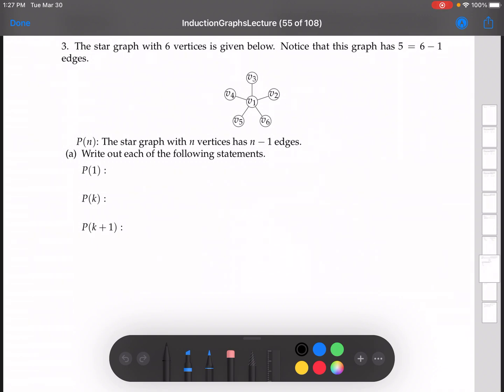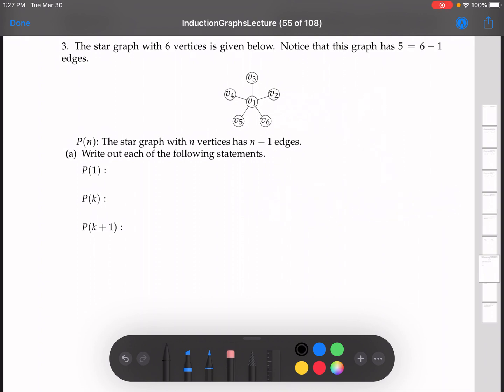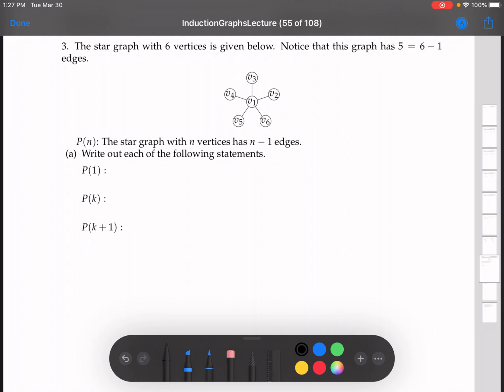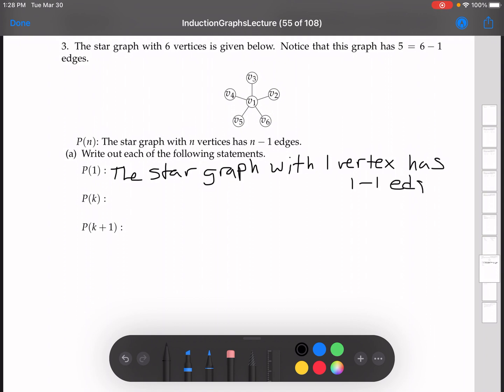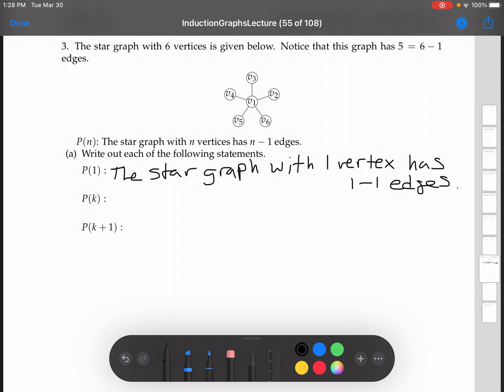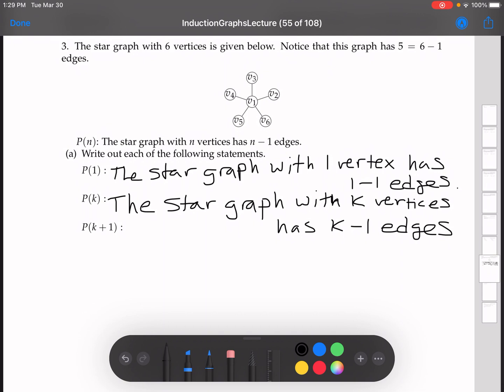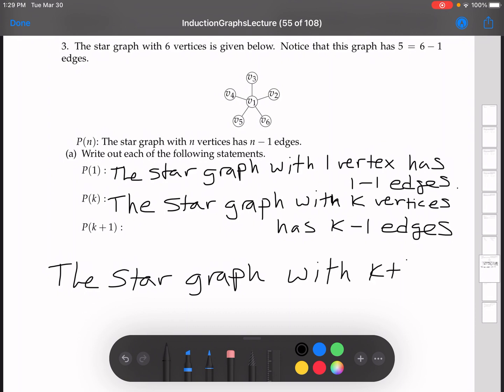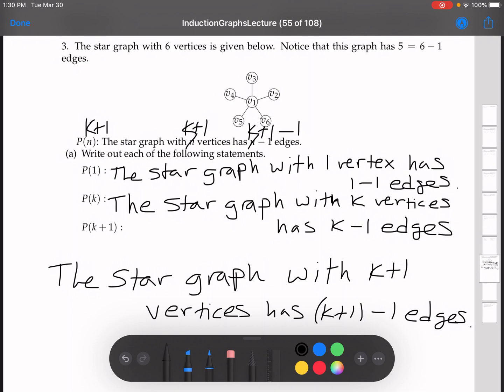Induction With Graphs Example 3.1